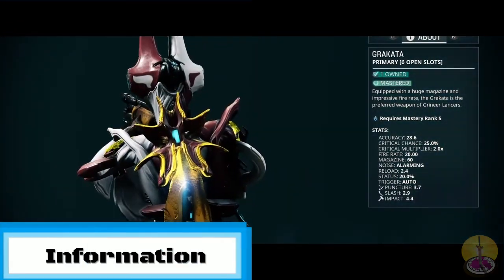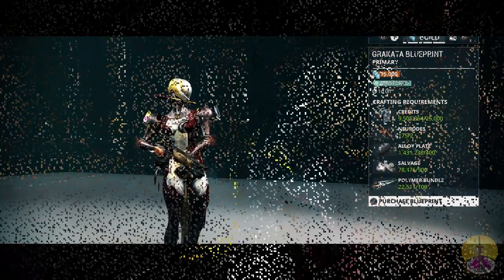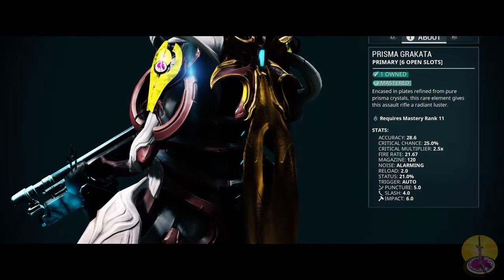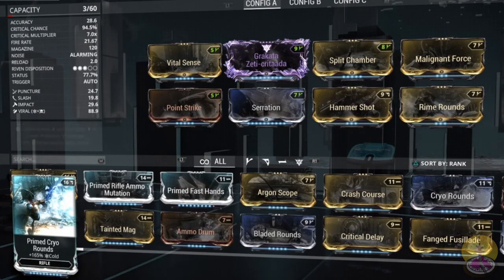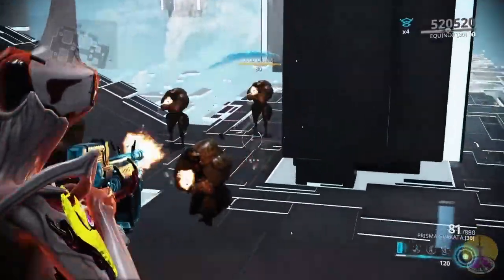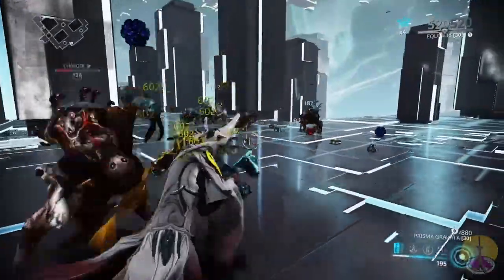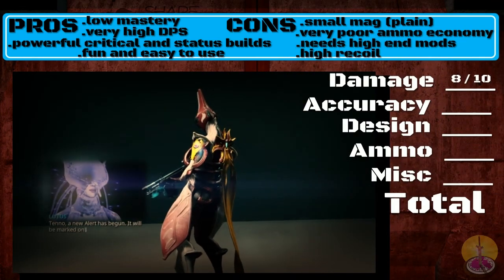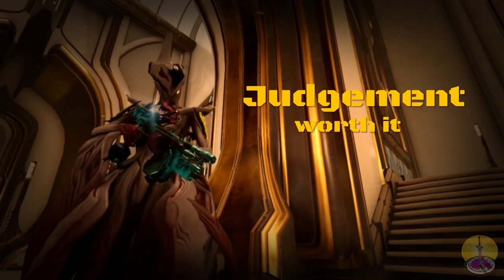Warframe Grakata review/showcase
It's memetastic